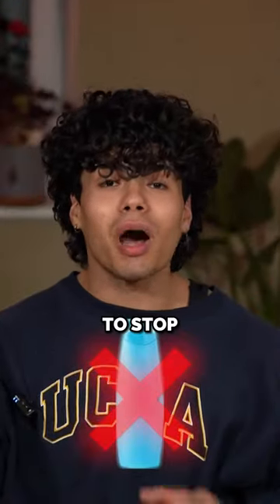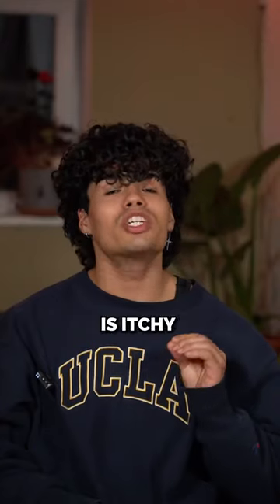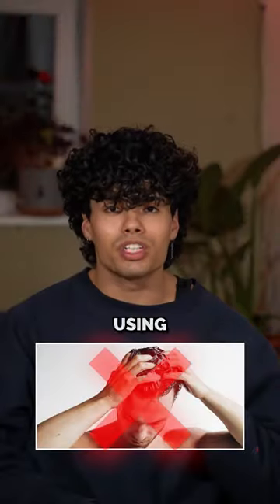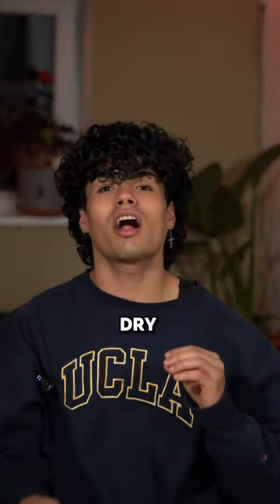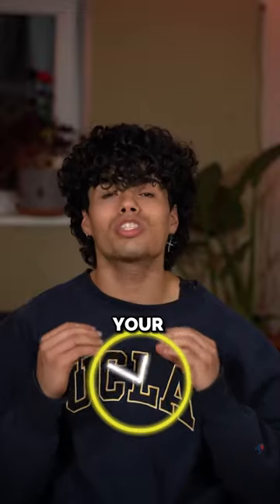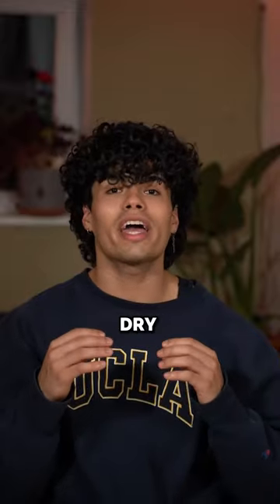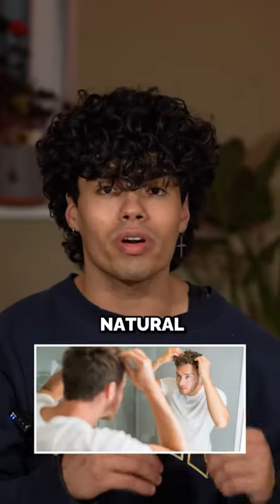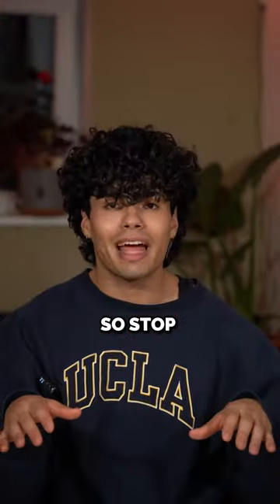If your scalp is itchy you have to stop using shampoo❌…